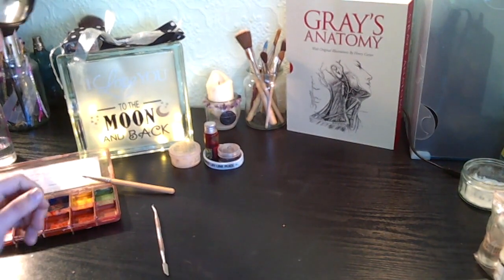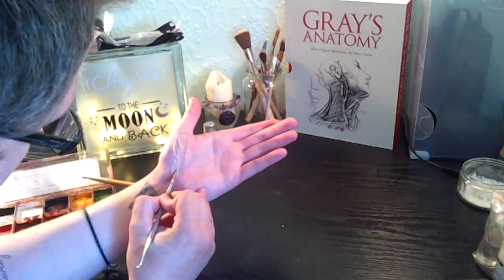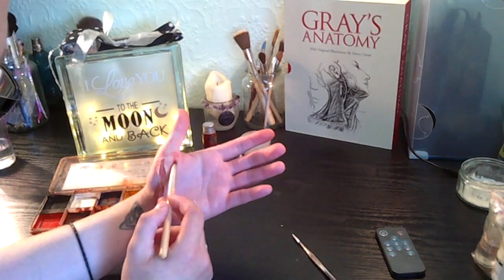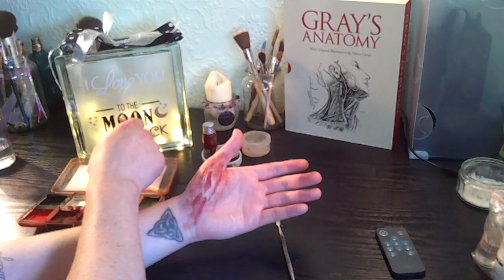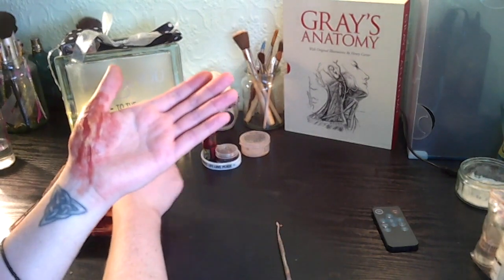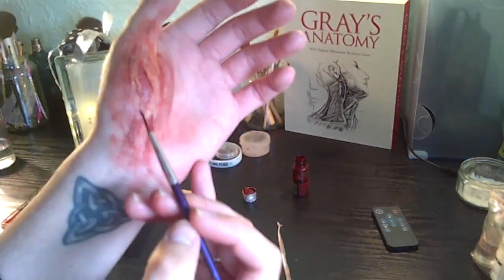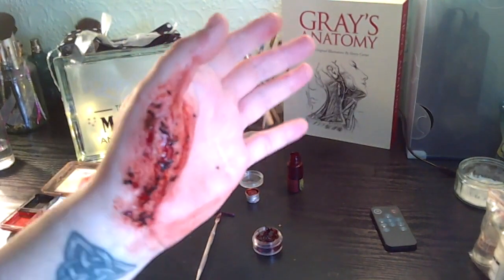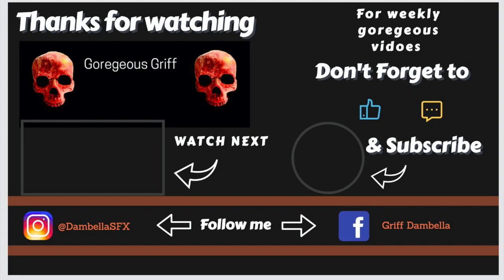How to create an Abrasion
These are my basic methods on how to create any camera ready, halloween, trauma and realistic special effects looks.

What are my BASICS? They are: Bruises, Abrasions, Scratches, Infections, Cuts and Scabs

Welcome to the second letter A in the FX B.A.S.I.C.S

ABRASION

How to make a quick and realistic Abrasion just using some alcohol activated makeup and Ben Nye Nose & Scar Wax

*  Ben Nye Nose & Scar Wax -

* Sculpting tool -  *** WARNING - BE CAREFUL WHEN USING SHARP TOOLS ON YOURSELF OR ANYONE ELSE***